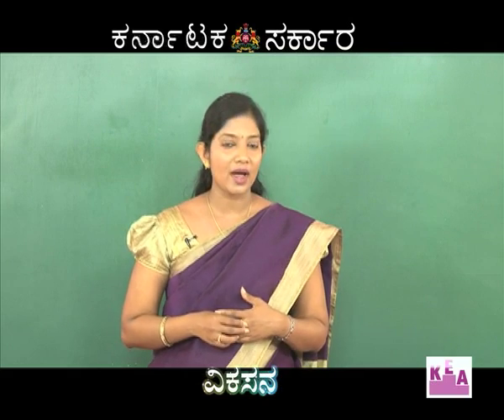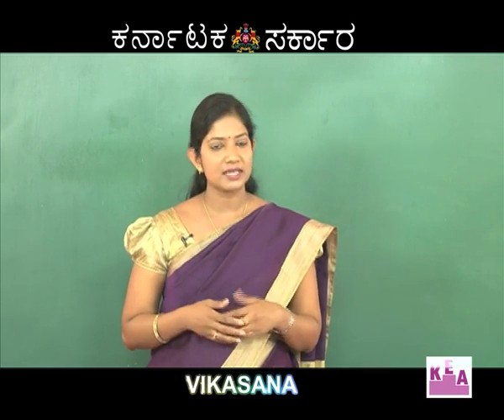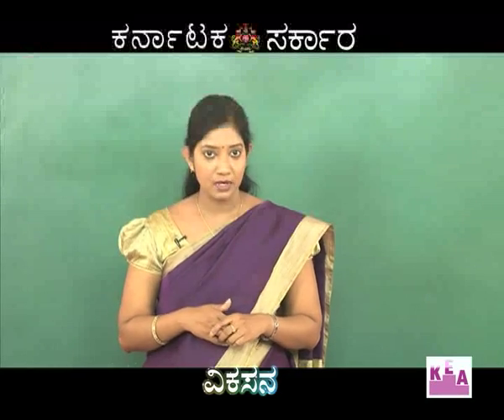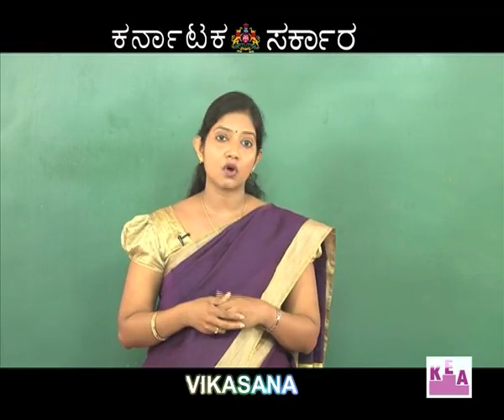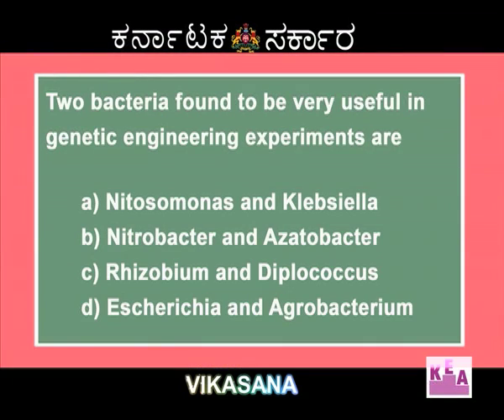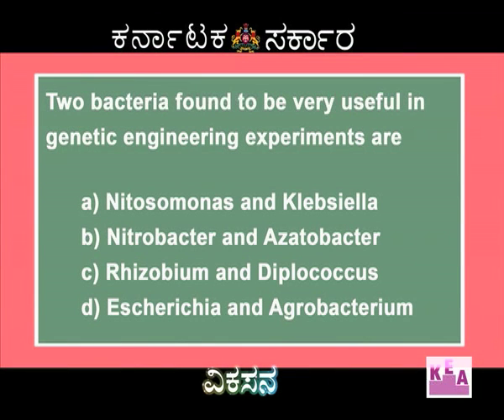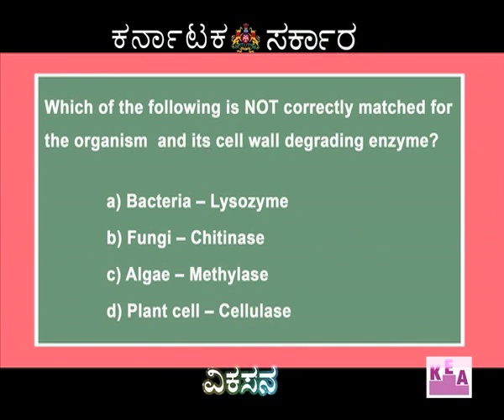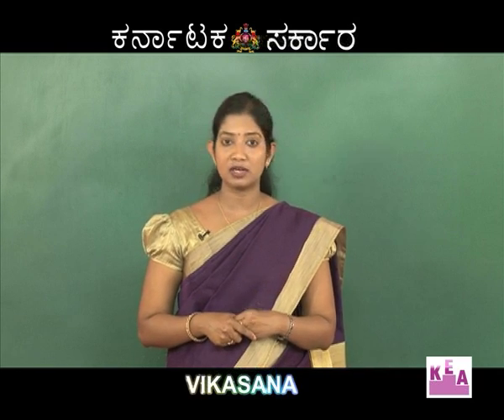vikasana 01/5/2016 episode 55 PART 1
1)BIOTHECHNOLOGY:PRINCIPLES & PROCESSES 2)BIOTECHNOLOGY & ITS APPLICATION